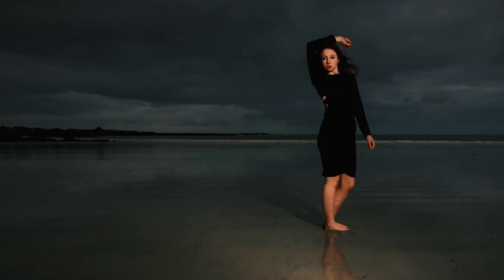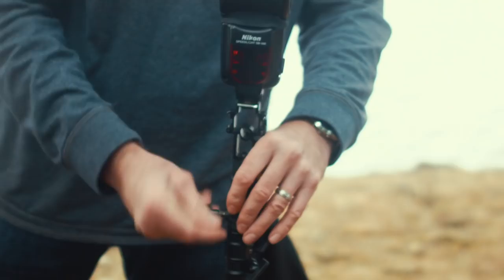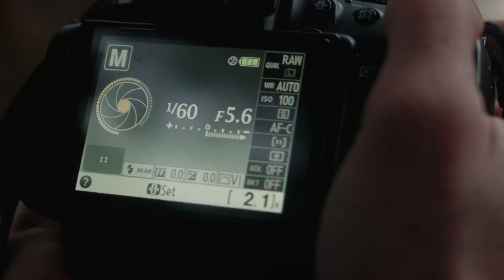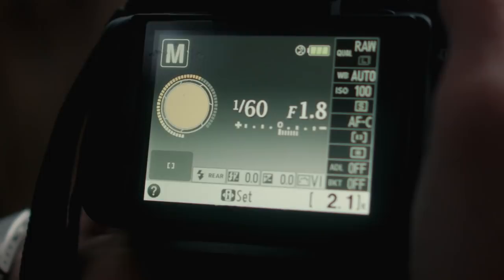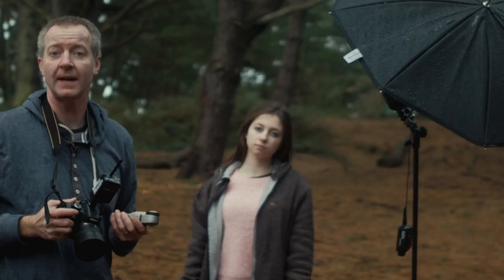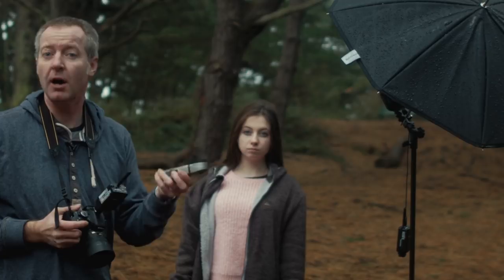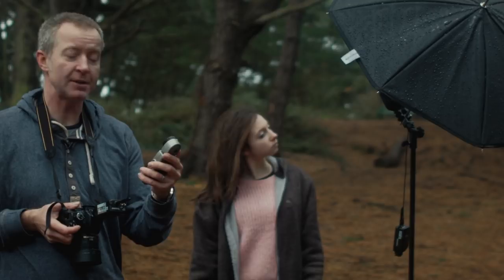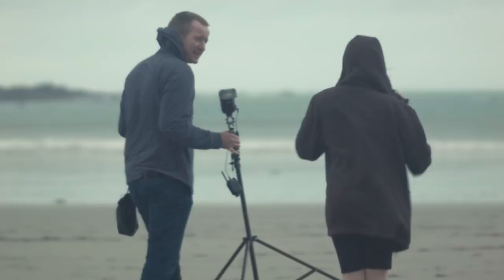Creative Photography off camera flash for beginners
Mike takes you through the basics of off camera flash and shows how to setup your camera to get the best results using a very simple and cheap setup.